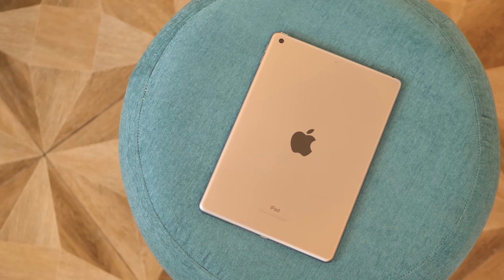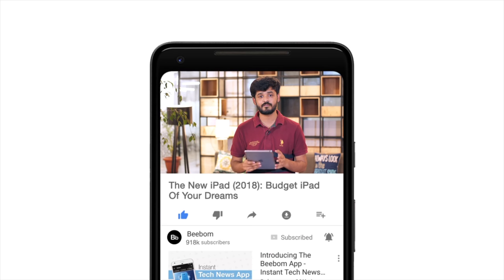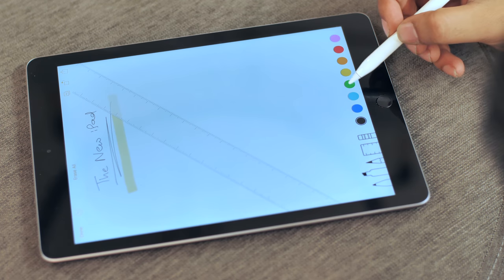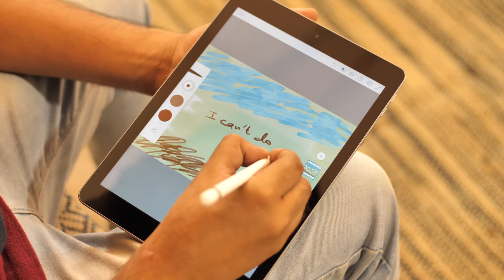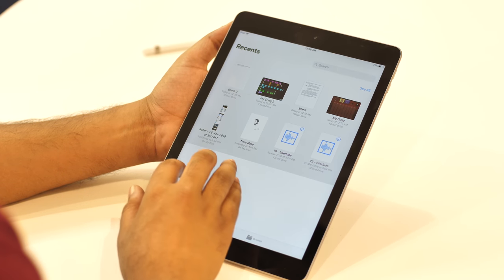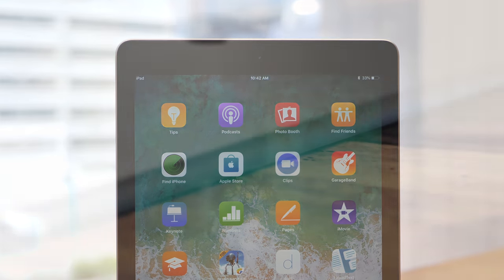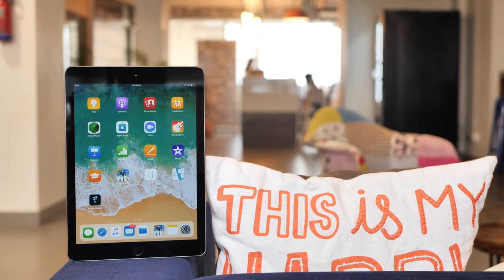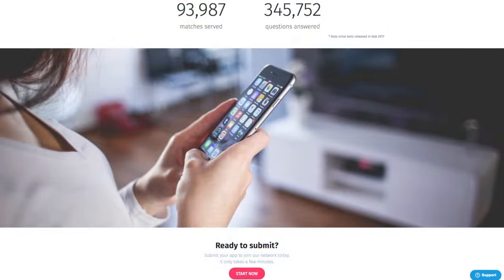The New iPad (2018): Budget iPad of Your Dreams!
Apple's brand new, 6th-gen iPad (2018) is here and it comes in at an exciting price point of Rs. 28,000. The new 2018 iPad also brings support for the Apple Pencil to a much wider market than earlier when it was only supported on the iPad Pro.
So we took the 6th-gen iPad (2018) for a spin to test out what it can do and whether it's worth buying at its price. We also tested the Apple Pencil support and explored the new things the Pencil can let you do.

We are demonstrating the video on a 6th-gen iPad (2018) WiFi only model with 32GB storage.

The new iPad (2018) comes in the following variants:

32GB WiFi only variant
128GB WiFi only variant
32GB WiFi+4G variant
128GB WiFi+4G variant